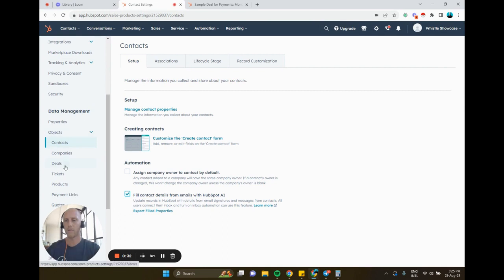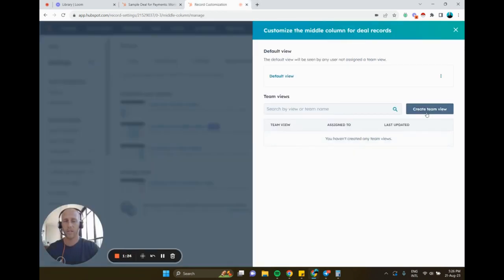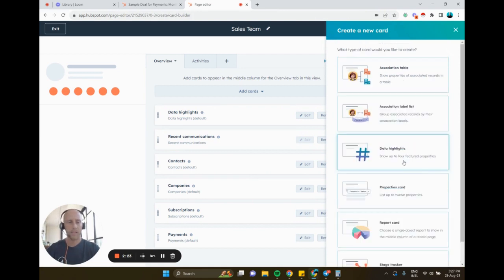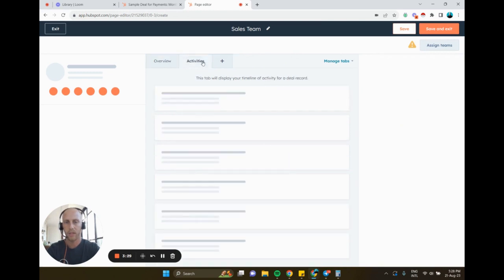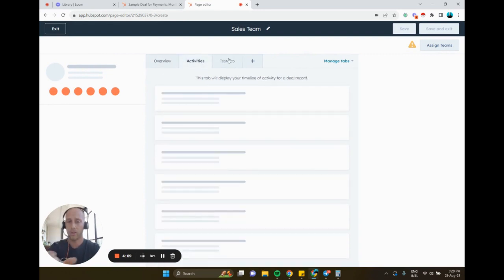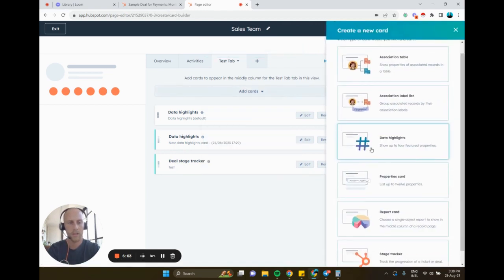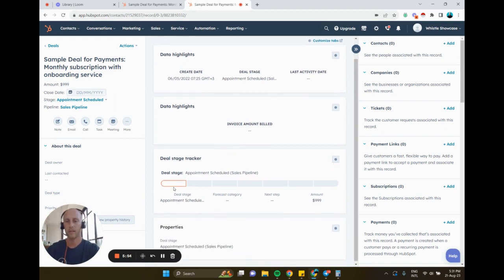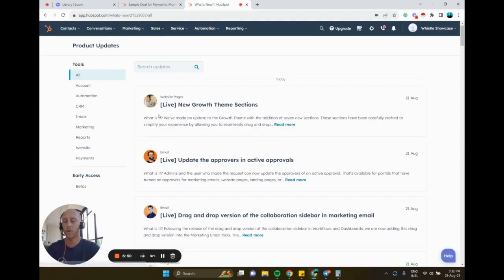Hubspot Beta: Customize the middle column for objects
Hey guys!
In this video, I'll show you how to enroll in the new HubSpot beta that allows you to customize the middle column of any object, such as contacts, deals, or companies. I'll guide you through the process of finding the beta in your profile and demonstrate how to customize the middle column for default or specific teams. You'll learn how to add and remove cards, create new tabs, and explore various options like data highlights, reports, and stage trackers.

Looking to learn more? Why not book a meeting with one of our experts

This update is a game-changer for organizing and personalizing your HubSpot experience. Enjoy!